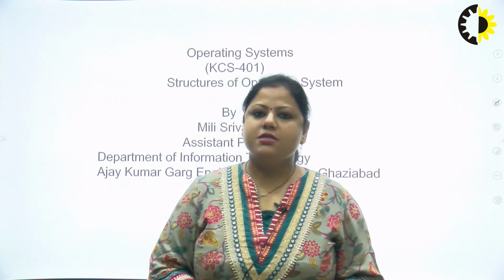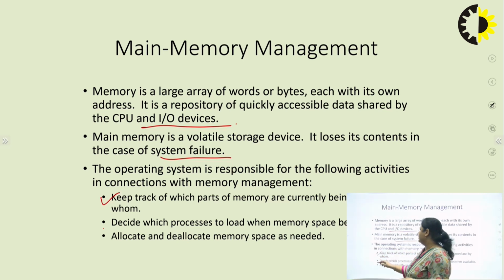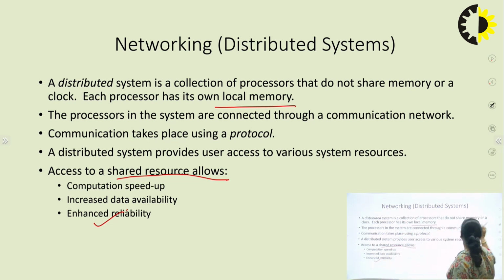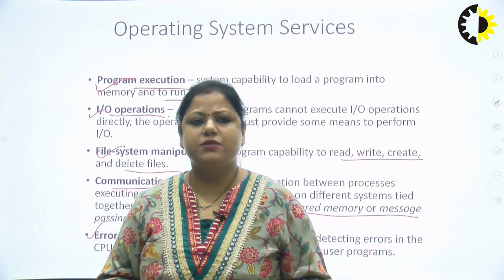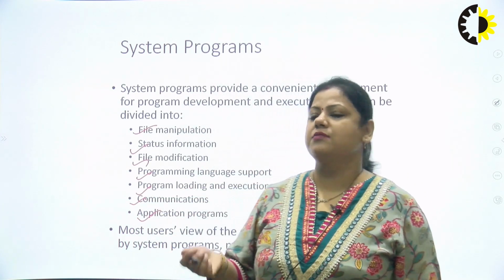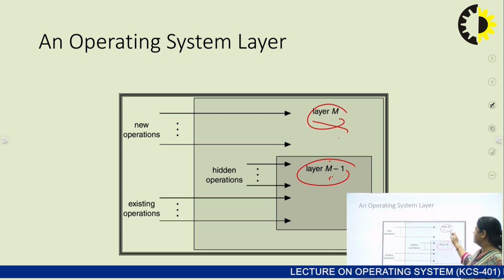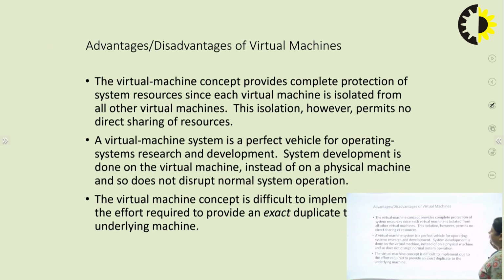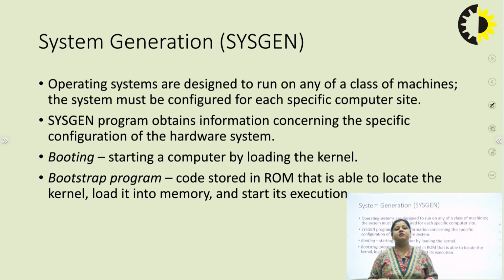''Structures of Operating System'' Operating System Lecture 04 By Ms Mili Srivastava, AKGEC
The O.S is divided into various different structure types.